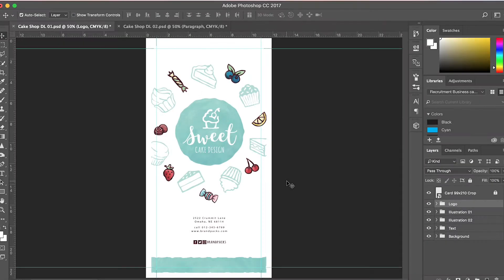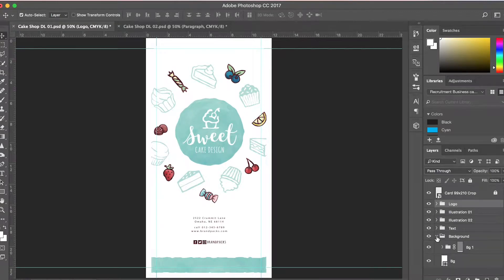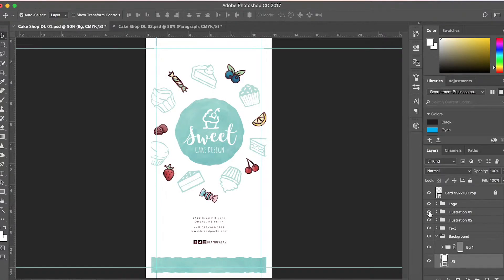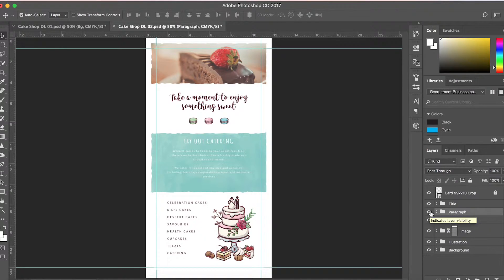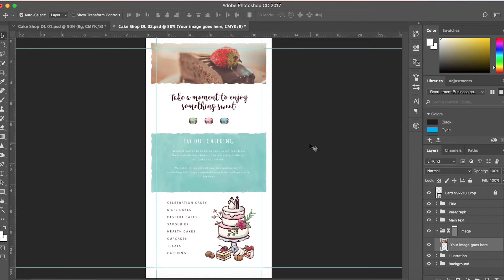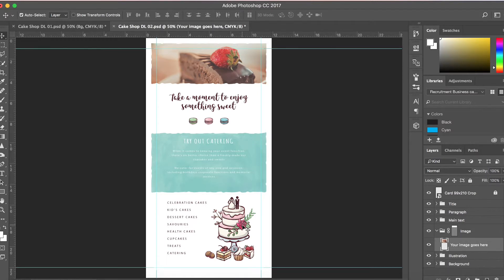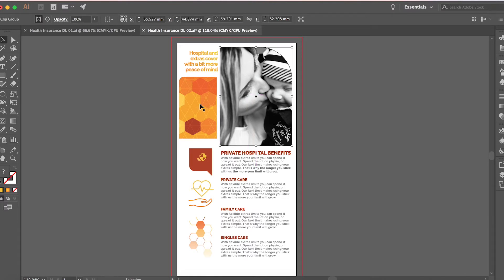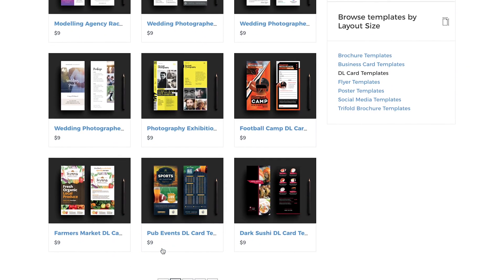DL Rack Card Templates for Photoshop & Illustrator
Find all our readymade DL Rack Card templates for Photoshop & Illustrator on BrandPacks

Each template comes in Photoshop PSD & Illustrator Vector Ai formats with all stock photos included.